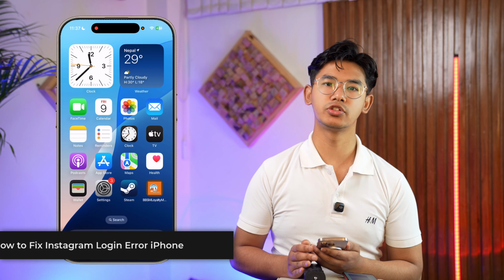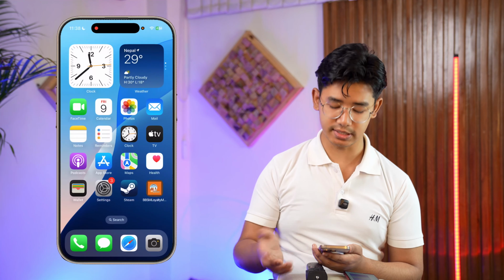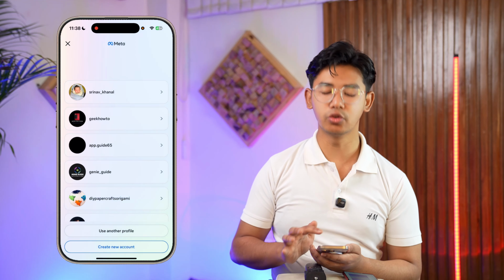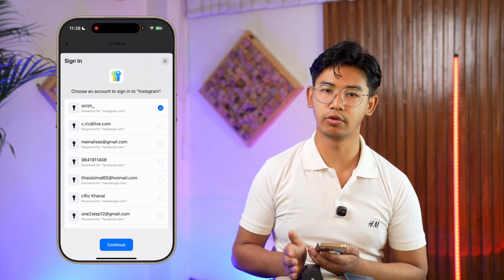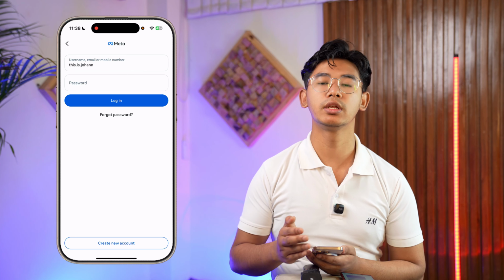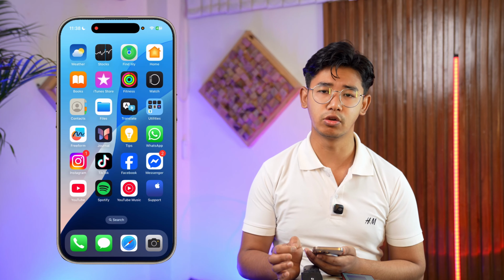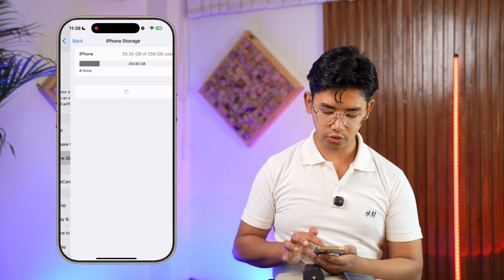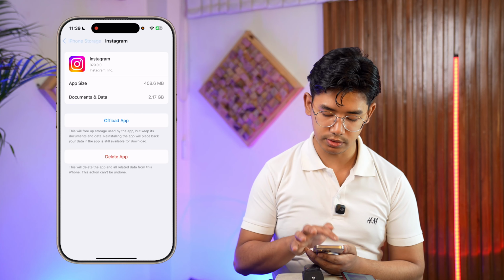How to Fix Instagram Login Error iPhone !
If you're facing a login error on Instagram using your iPhone, this video walks you through several practical solutions to get back into your account. Login issues can occur for many reasons—ranging from network problems and incorrect credentials to app glitches. The video begins by checking your internet connection. Try switching between Wi-Fi and mobile data to determine if the problem is related to connectivity. A poor or unstable network can sometimes prevent proper authentication during login attempts.

If your connection is stable but you're still stuck, avoid repeatedly trying to log in from the same page. Instead, close all apps, including Instagram, and then relaunch the app. This refresh can eliminate minor bugs that build up during usage. The video also highlights the importance of verifying your login credentials. Double-check that your username and password are correct. If you suspect you’ve forgotten your password, tap on the "Forgot password" option on the login screen and follow the instructions to reset it.

Another tip provided is to clear out and reinstall the app in case it's a technical fault within the app itself. Go to "Settings" on your iPhone, then tap "General," and select "iPhone Storage." Scroll until you find Instagram, then use the "Offload App" feature. This action will remove the app while keeping its data intact. Once offloaded, reinstall it to refresh any potential corrupt files or settings that could be blocking login attempts.

These fixes are designed to cover the most common causes of login errors on Instagram for iPhone users. They’re safe to try and don’t require access to any advanced settings or developer tools. If these steps don’t resolve the issue, you may need to reach out to Instagram support directly through their help center

Timestamps:
0:00 Introduction
0:10 Check internet connection
0:23 Close and relaunch Instagram
0:41 Verify credentials and reset password
1:13 Offload and reinstall the app
1:30 Conclusion